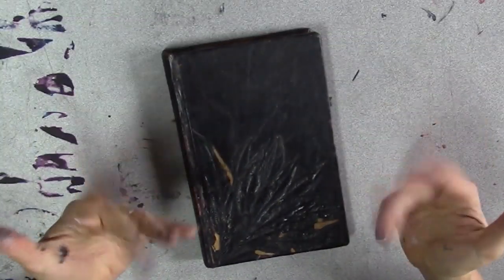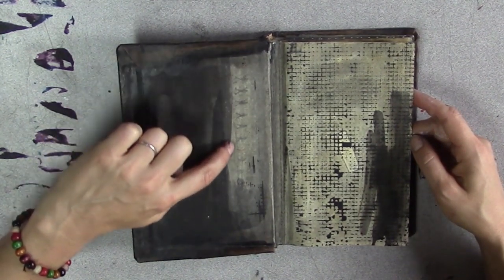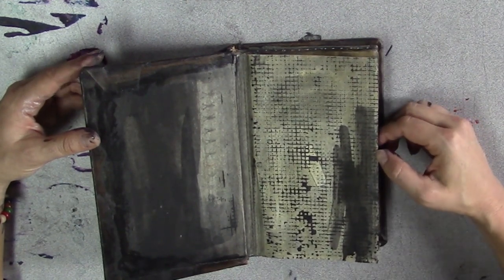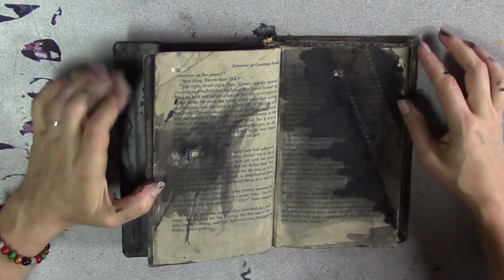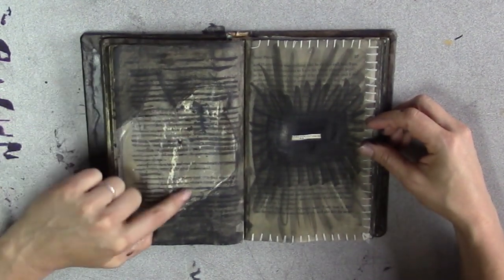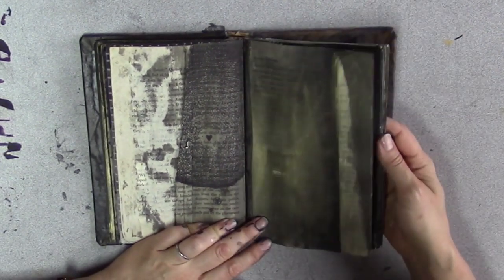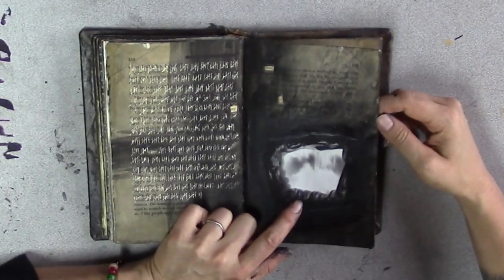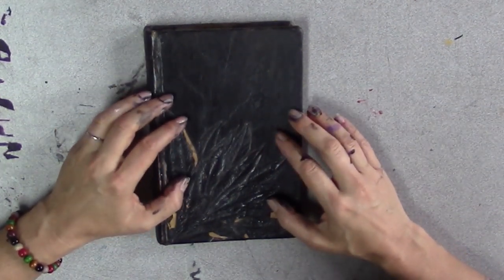📚Visual Journal Friday Special Edition Altered Book Flip Through Tour 📚 -Art as Therapy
📚Visual Journal Friday Special Edition Altered Book Flip Through Tour 📚
This is an altered book is a supplemental side project I did around 2009.

That I was depressed is pretty apparent from just looking at this altered book. It is dark and emotional. This was created during my transition to a new school and when my first born was still a toddler. I realize now, that my son's birth triggered postpartum depression as well as some physical symptoms that I didn't seek help for years to fix. Though this book is hard to look at, it was very helpful to create because all that darkness and emotion were no longer inside my head.

The strengths; This was therapeutic to create. It is also quite unique to look at. I really took time and patience to emellish each page with individual 2D and 3D detail.

The weaknesses; It's hard to look at. People have looked through it and begun to worry about me. It feels like I bore my soul, made myself too vulnerable with this book. BUT in the grand scheme of things, this was a small moment in time and I am much better now. Depression has been a part of my life but it comes in episodes that seem to be shorter and farther apart as I get older.

This book is a side project and supplemental to my visual journals. I have been in the practice for 14 years now and have created about 14 books brimming with art and journal entries and experiments and emotion. I have also been a teacher of visual journaling for over ten years. I'm working on number 15 as we speak.

If you'd like to read a more in depth explanation of how a visual journal is different than a sketchbook, the approach, and my origin story with this technique, please click here;

and check out the first episode in the Visual Journal Friday series here;